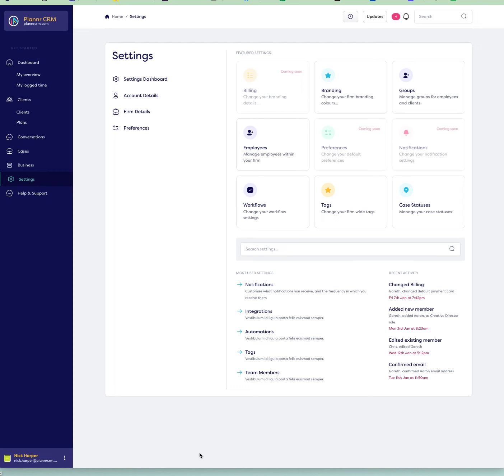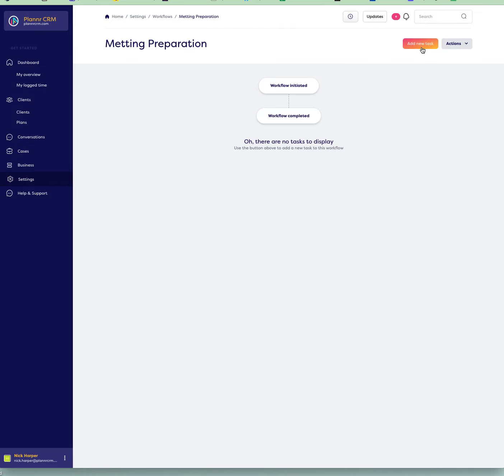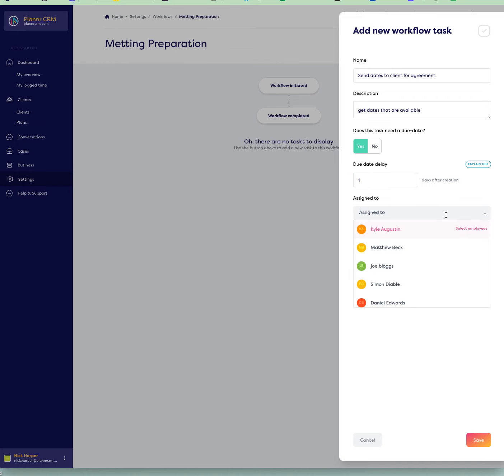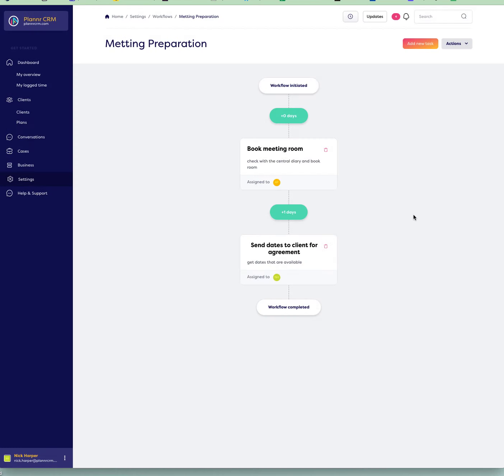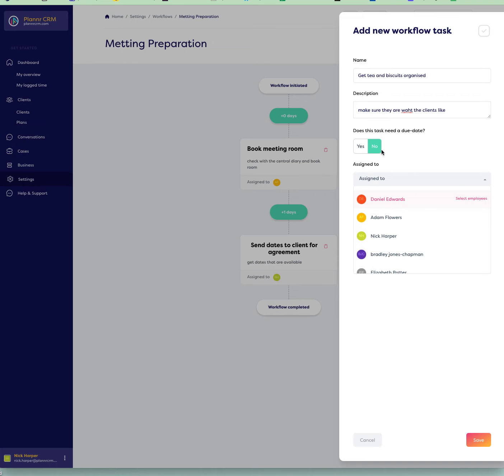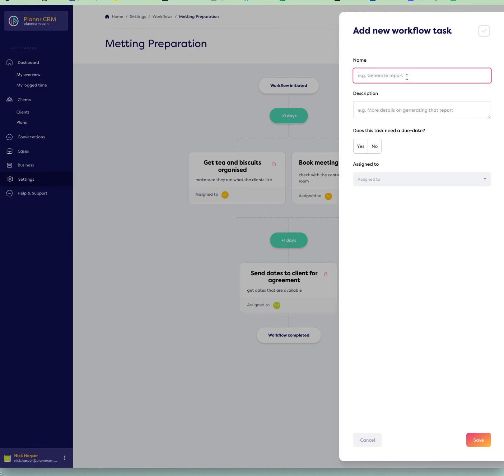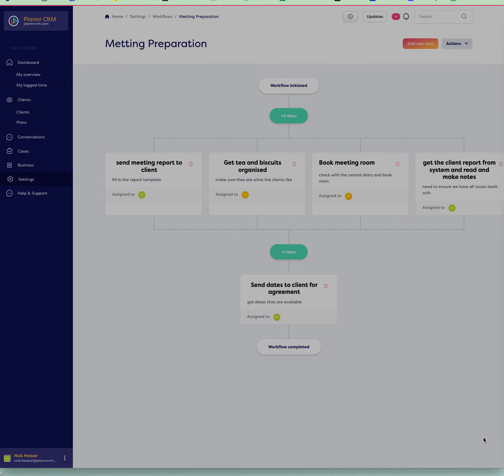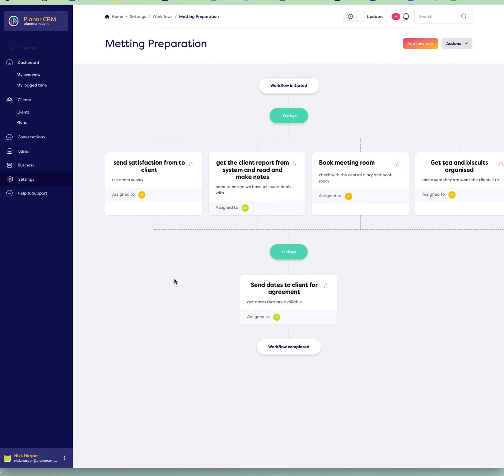Plannr Simple Workflow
A quick intro into adding simple workflows.